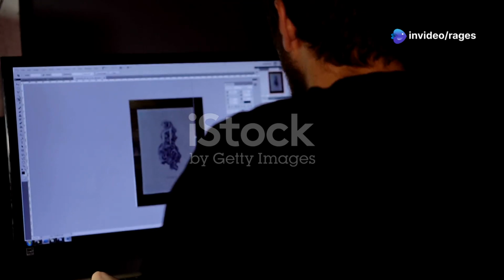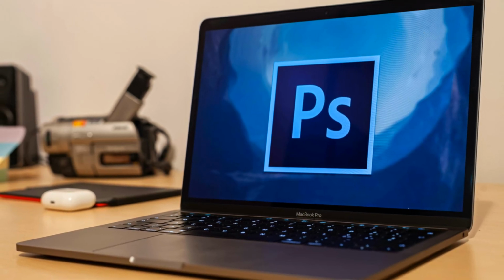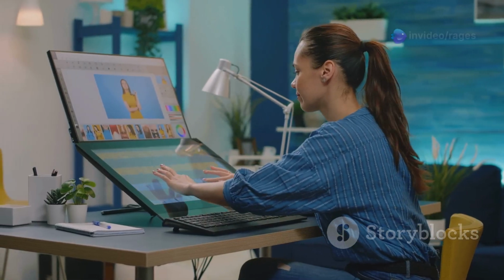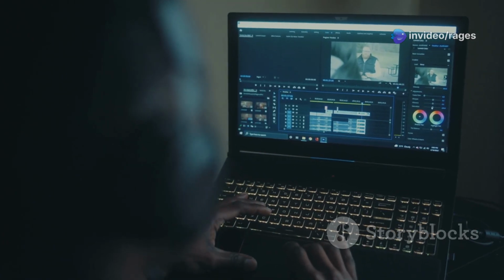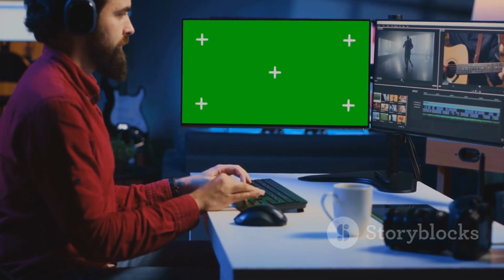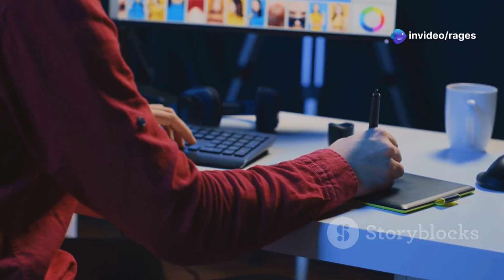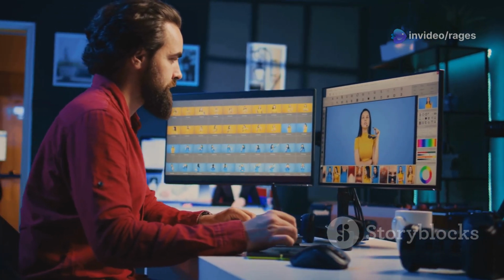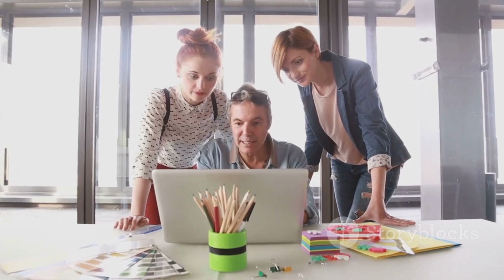🎨✨ Exploring Adobe Software for Multimedia Arts 💻🎥🖌️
Published today recently on November 17 2024.

Introduction
Exploring Adobe Software for Multimedia Arts 🎨✨ is your guide to mastering creative tools 💻. Dive into this journey to enhance your multimedia skills with Adobe! 🎥🖌️

Climax
Get ready for the ultimate breakdown of Adobe's top features 🎨💻! Discover how Photoshop, Premiere Pro, and After Effects can transform your multimedia projects. 🖌️✨

Ending
Wrapping up with expert insights on using Adobe tools 🎥✨. Stay inspired and keep creating with Adobe for all your multimedia needs! 💻🖌️🎨

Scope
This video covers Adobe Creative Cloud tools like Photoshop, Illustrator, and Premiere Pro 🎨💻, tailored for multimedia artists seeking to elevate their craft. 🎥✨

Limitations
While Adobe tools are powerful, they have a learning curve 🎨💻. This guide simplifies the basics to get you started with confidence! 🎥🖌️

Captions
Learn how Adobe software can redefine your creative process 🎨✨. Caption your projects perfectly using tools like Premiere Pro. 💻🎥🖌️

Strategies
Explore actionable tips to optimize Adobe software use 🎥✨. From shortcuts to advanced techniques, this video has you covered! 🎨💻🖌️

Trending Goals
Stay ahead of the curve by mastering the most popular Adobe tools 🎨💻. This video is your gateway to trending multimedia strategies! 🎥✨🖌️

Consistent Advantages
Adobe software offers unmatched versatility 🎨✨. Learn how its consistency ensures high-quality output for all your multimedia projects. 💻🎥🖌️

Inconsistent Disadvantages
Adobe's complexity can be overwhelming 🎥💻. This video addresses common challenges and how to overcome them easily! 🎨✨🖌️

Key Tools to Learn
Discover Photoshop for design 🎨, Premiere Pro for editing 🎥, and After Effects for motion graphics 💻 in this comprehensive video! ✨🖌️

Social Media Campaign
Learn how to use Adobe tools 🎨✨ to create impactful visuals and videos 🎥 for your next social media campaign! 💻🖌️

Mastering Adobe software is essential for modern multimedia artists 🎨💻. This video shows you how to stand out! 🎥✨🖌️

Hypothetical Values
Imagine crafting professional-level projects 🎨💻 with ease! This video explores the potential Adobe unlocks for artists. 🎥✨🖌️

Consistency of Testament
This video showcases why Adobe tools 🎨✨ remain the gold standard for multimedia creation 💻. See the proof in action! 🎥🖌️

Legacy
Create projects that leave a lasting impression 🎨✨ with Adobe tools. This video ensures your work stays timeless! 💻🎥🖌️

“Creativity is seeing what everyone else has seen and thinking what no one else has thought.” 🎨✨ Embrace this with Adobe! 💻🎥🖌️